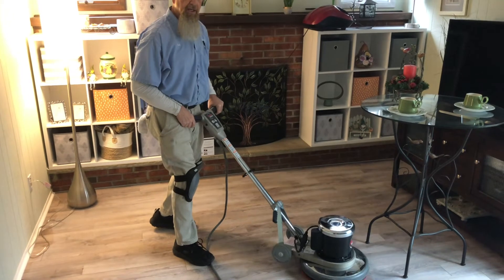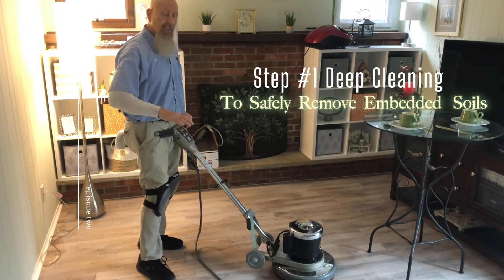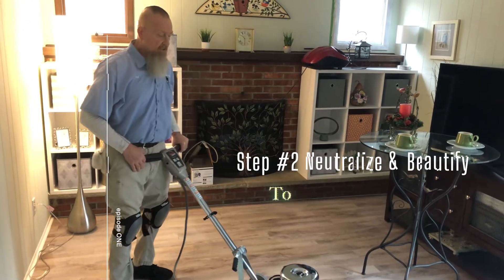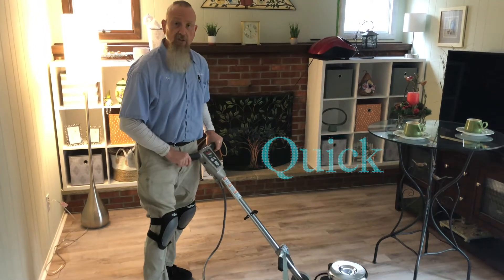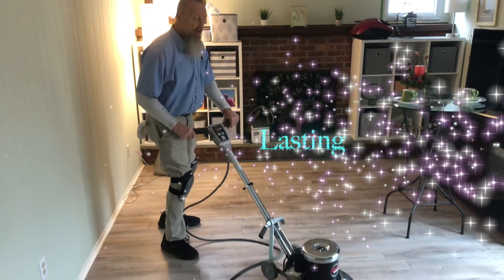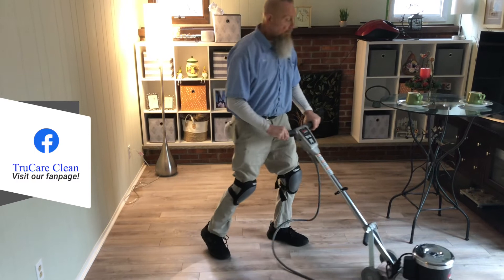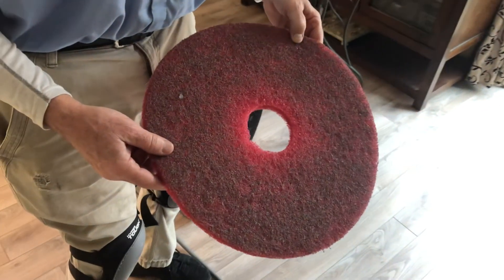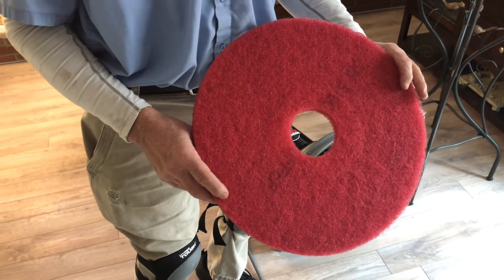LAMINATE FLOOR CLEANING ....SAFELY CLEAN , AND BEAUTIFY YOUR LAMINATE FLOORS PROFESSIONALLY TODAY !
This Video Shows A Laminate Floor Being Cleaned Professionally